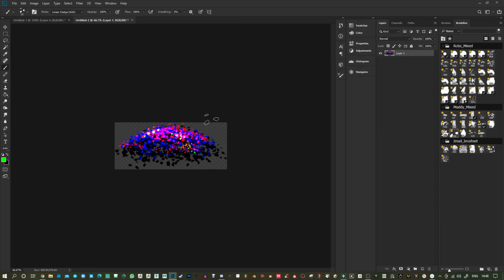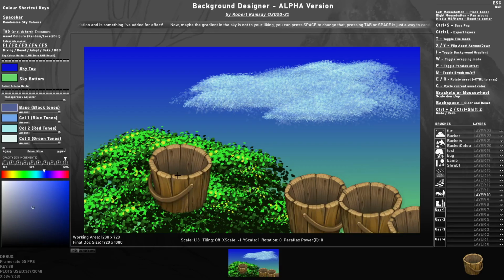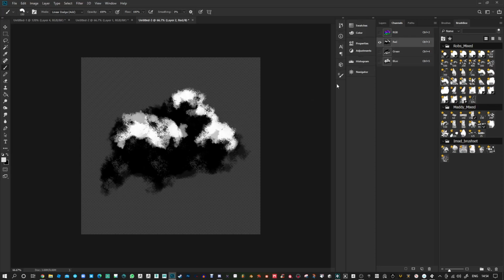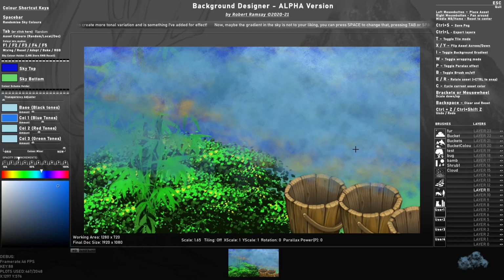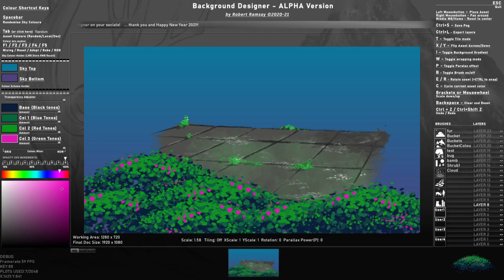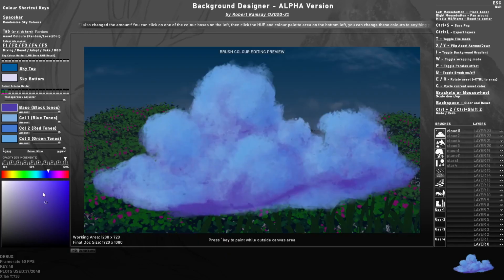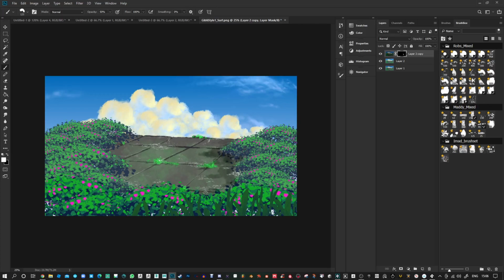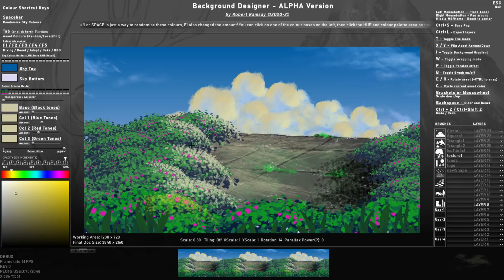Background Designer - Ghibli Style background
Just a demo of how to make brushes and make a Ghibli style background using Background Designer.
Early access $1 via Itch.io (All updates and future versions FREE!)